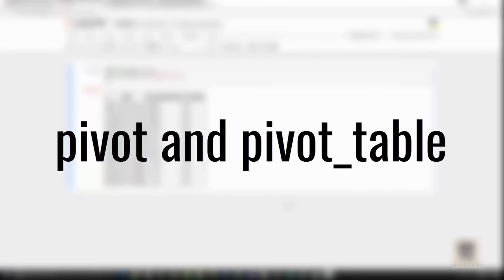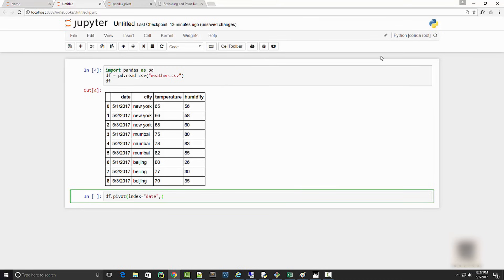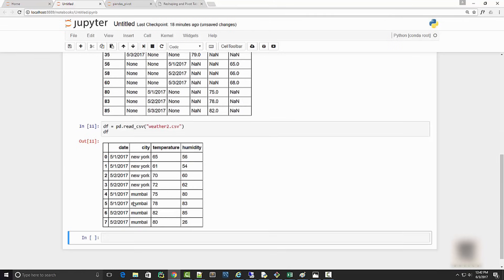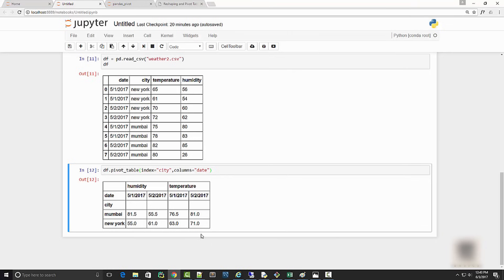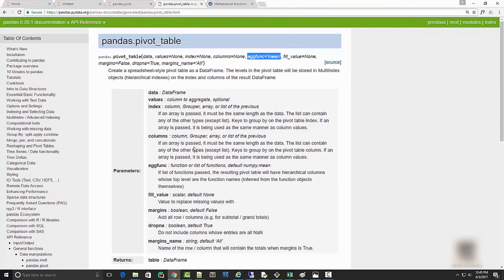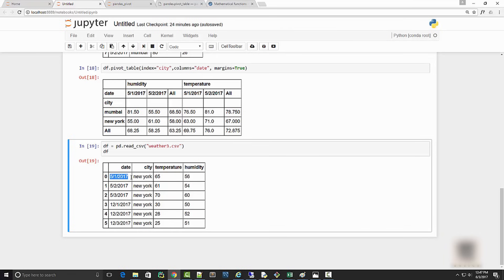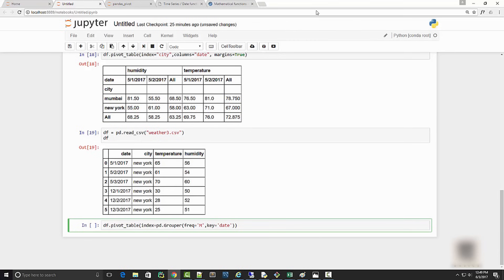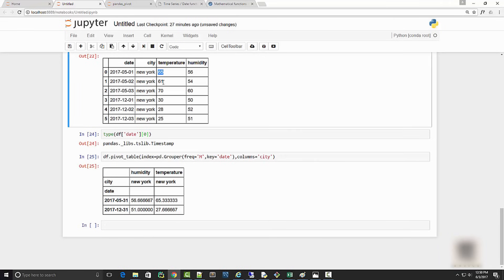Python Pandas Tutorial 10. Pivot table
This tutorial covers pivot and pivot table functionality in pandas. Pivot is used to transform or reshape dataframe into a different format. Pivot table is used to summarize and aggregate data inside dataframe.

Topics that are covered in this Python Pandas Video:
0:00 What is pivot?
1:02 Use pivot() function and its arguments
2:27 What is a pivot table?
2:41 Use pivot_table() in dataframe
4:33 Use "aggfunc" argument in pivot_table() function
7:48 Use Grouper() function to aggregate